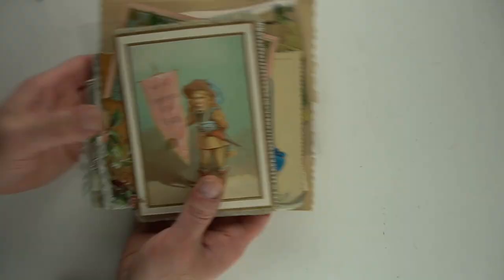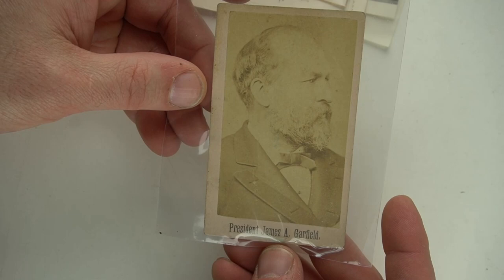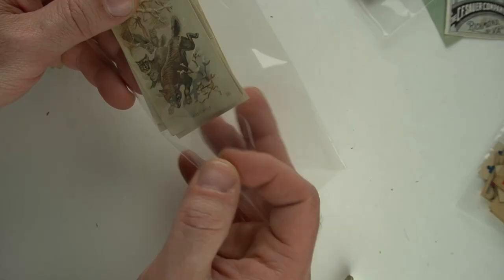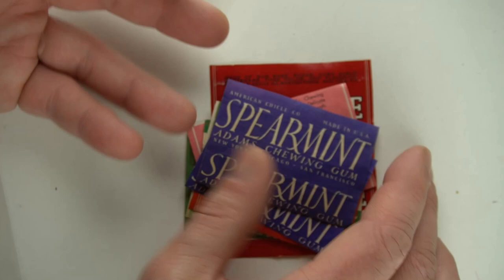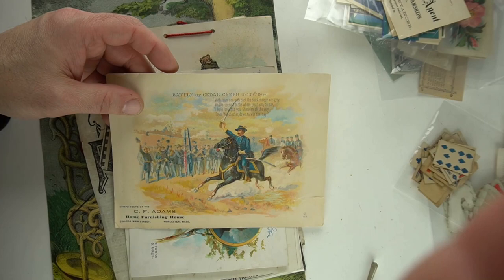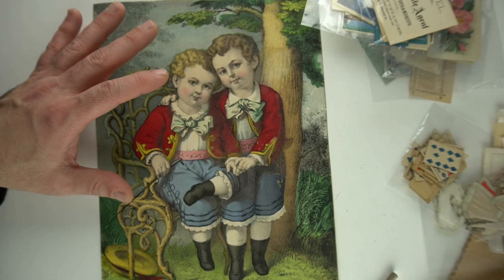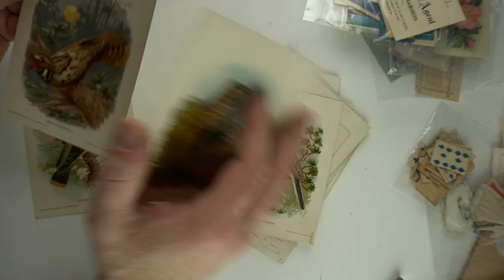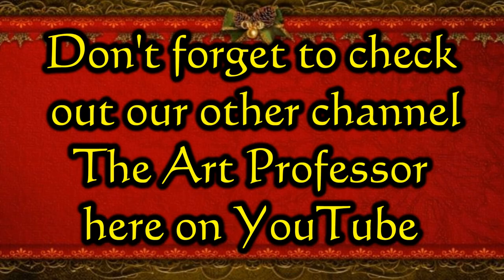Christmas Haul How We Make Big Money